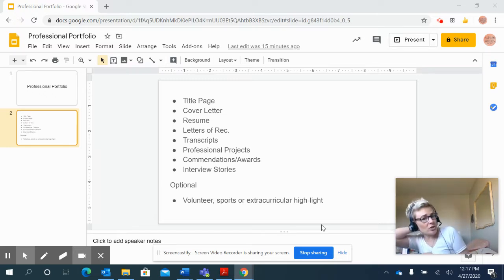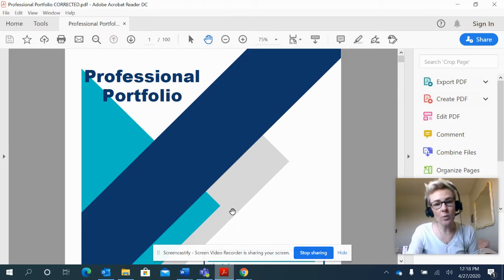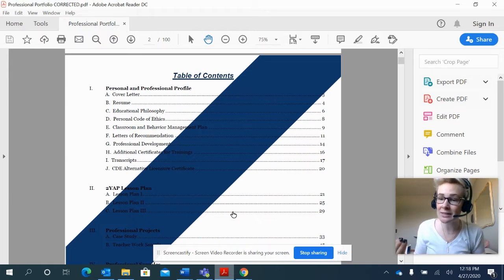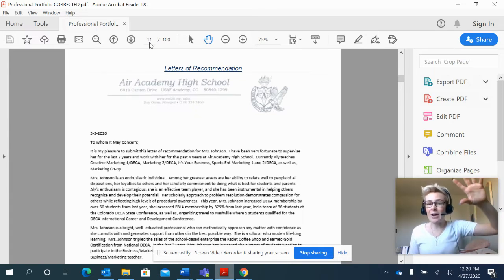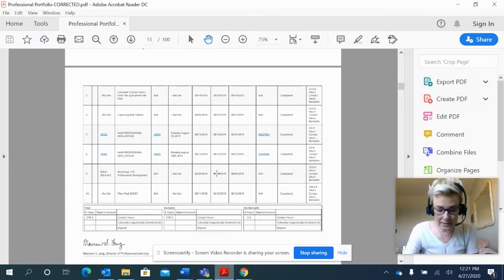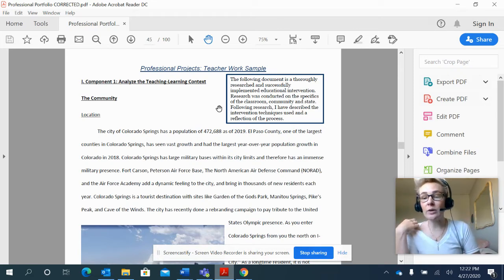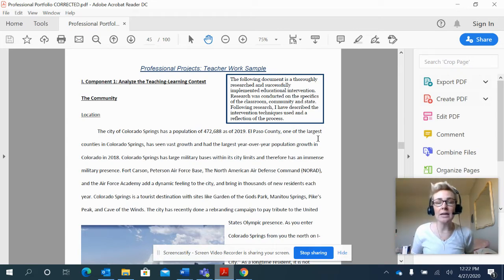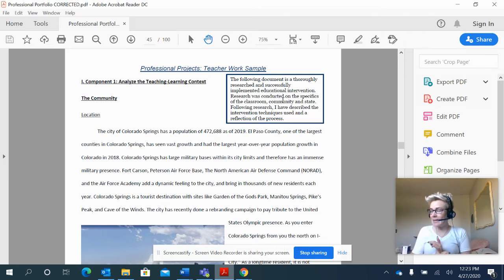Weekly Lesson: 4/27-5/1 (B2/S2)